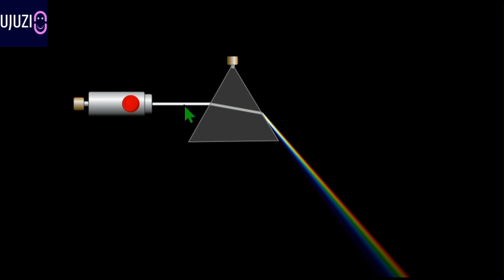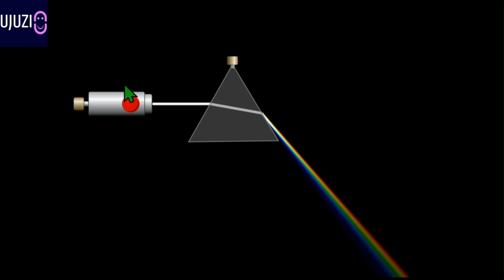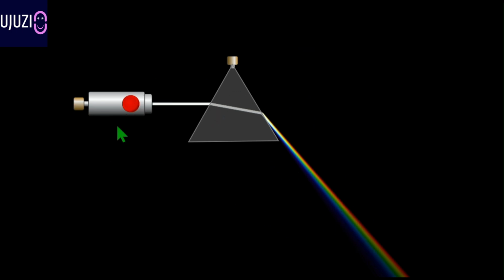Dispersion of light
In this video, we demonstrate how white light (polychromatic) is dispersed into its constituent rainbow colors using a rectangular prism. We also compare this with monochromatic light, which does not produce the same effect, helping students build a strong foundational understanding of light dispersion.